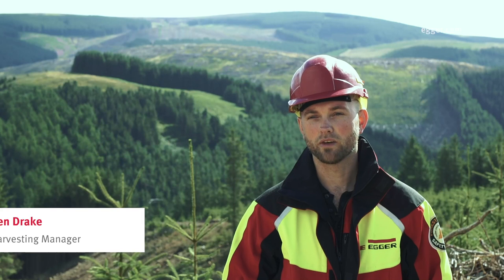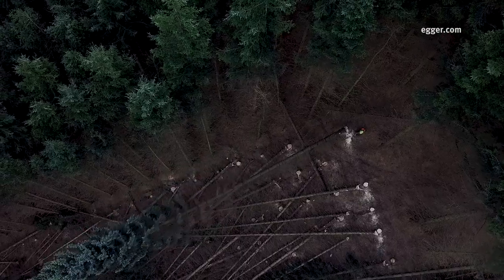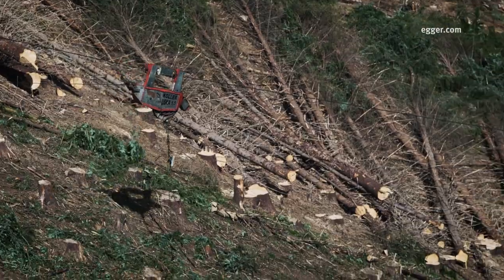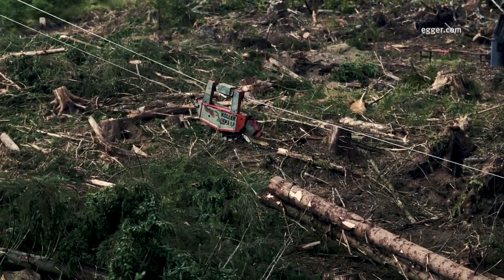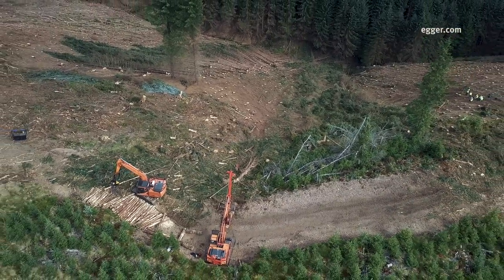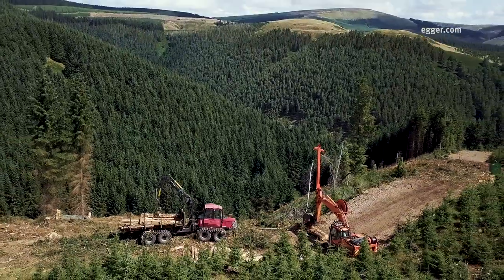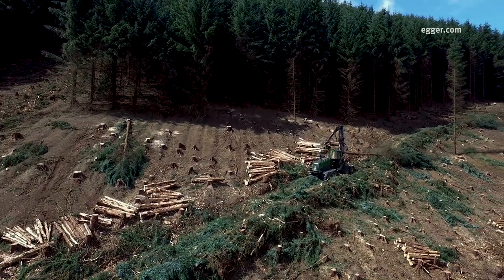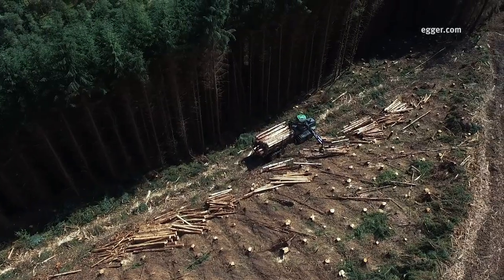EGGER Harvesting case study – Kidland Forest Complex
This forest complex is located in Northumberland. EGGER Forestry has operating consistently at this location for over 15 years and over this time has built up strong relationships with local forest managers.

At the first harvesting site, a cable based system was employed due to the ground being too steep to operate wheeled or tracked machines safely.  At the second site, purpose built wheeled machinery was used on the steep topography to harvest and extract the standing timber.  EGGER Forestry works within safe limits to maximise production